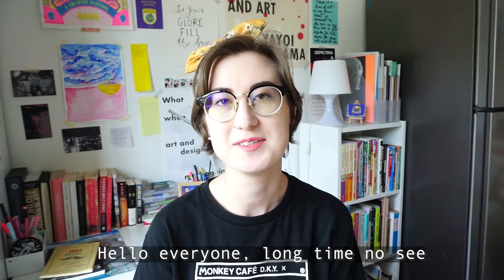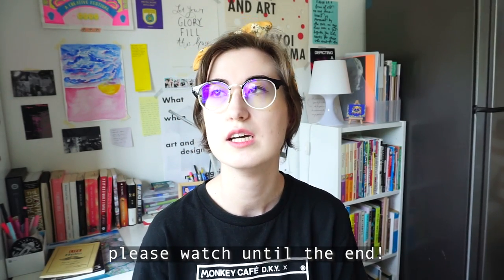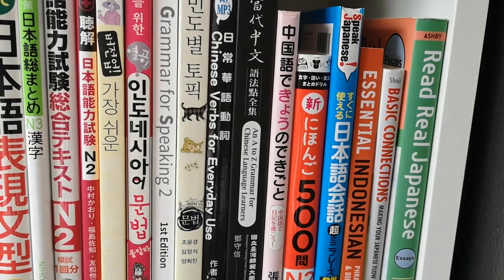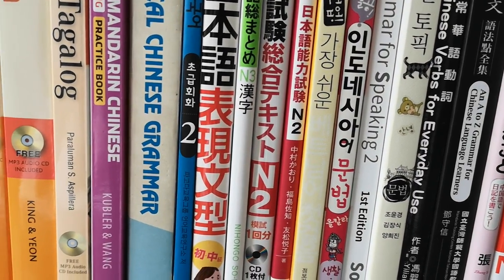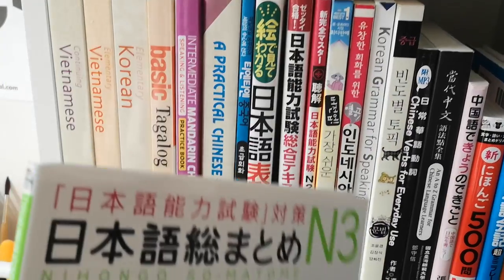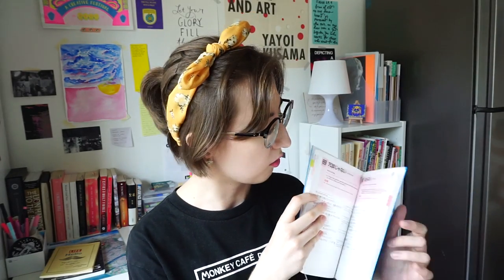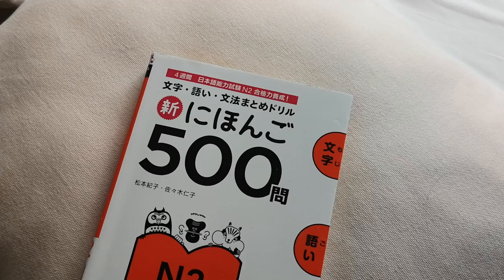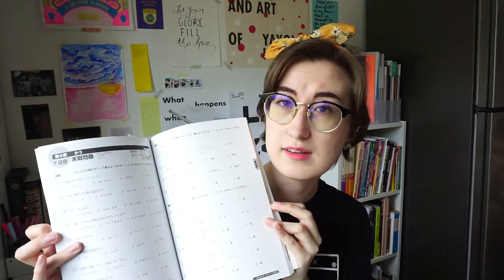How I learned Japanese - with textbook recommendations!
Here's some old video footage I found explaining how I learn Japanese! The methods are still the same although the video is old. Learning Japanese is really doable and these are my 5 ways I learned it.

Japanese textbooks mentioned in this video:

Japanese for Busy People Beginner
Japanese for Busy People Intermediate
Minna no Nihongo
Sugu ni tsukaeru Nihongo Kaiwa mini phrases
Nihongo 500 Mon N4
Nihongo 500 Mon N3
Nihongo 500 Mon N2
Nihongo So Matome N4
Nihongo So Matome N3 grammar
Nihongo So Matome N3 Kanji

💕 LINKS

✨EBOOKS & GOODIES

💕ABOUT

🎥EQUIPMENT

Timestamps:
00:00 Intro
00:46 Method 1
01:38 Textbook recommendations
04:30 Method 3
05:13 Method 4
07:00 Meeting native speakers and final tips